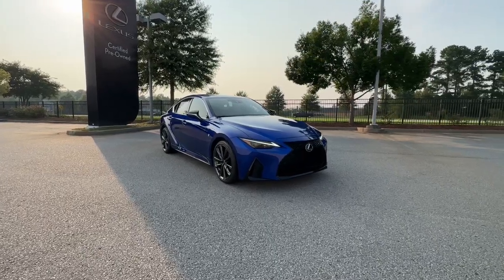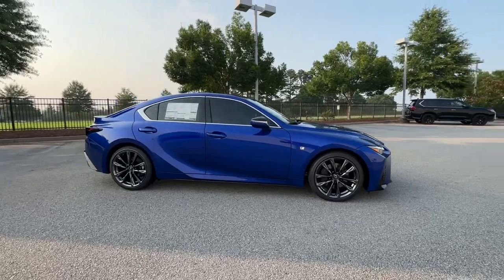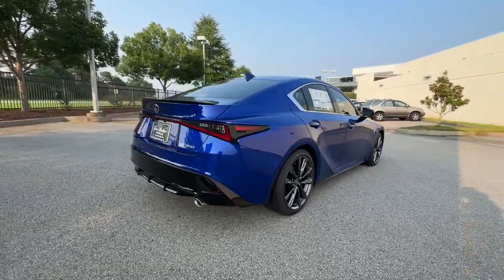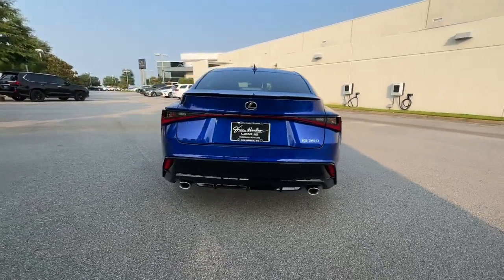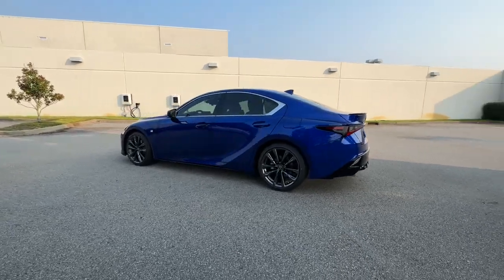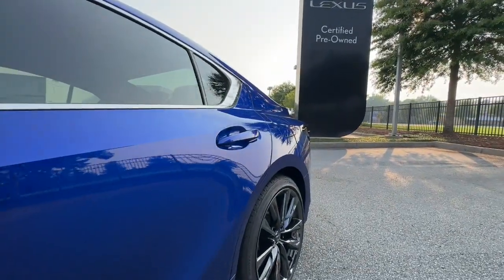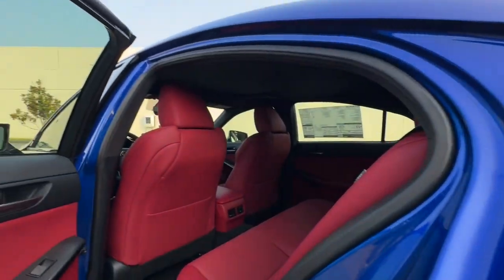2023 Lexus IS Columbia, Lexington, Chapin, Irmo, Camden, SC C33198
New 2023 Lexus IS 350 F SPORT available in Columbia, South Carolina at Jim Hudson Lexus of Columbia. Servicing the Lexington, Chapin, Irmo, Camden, SC area.

08x1 2023 Lexus IS 350 F SPORT RWD 8-Speed Automatic 3.5L V6 DOHC Dual VVT-i 24V Circuit Red Perforated Nu.brbr10 Million Meals fed through Harvest Hope right here in the Midlands. Donated land for Toby's Place, a women & children's shelter. Proudly support the brave men & women of our US Military and all First Responders. Currently dedicated to supporting over 110 local charities in our beloved community. Ranked #1 in Customer Satisfaction by Lexus for the Nation in 2021.brbr20/28 City/Highway MPG